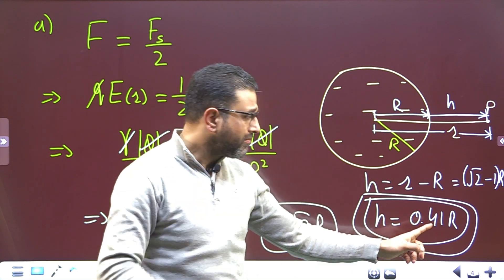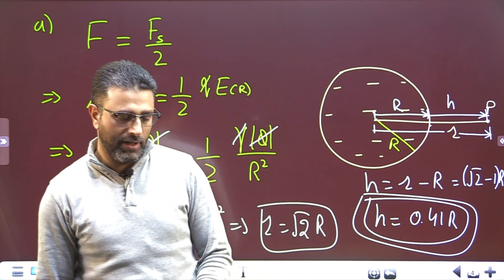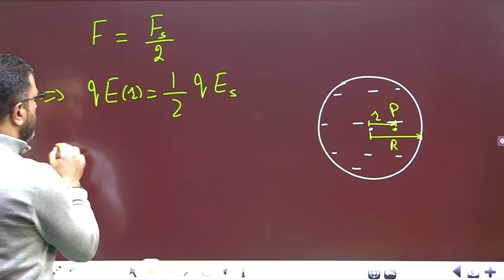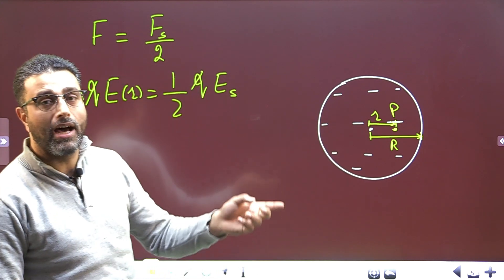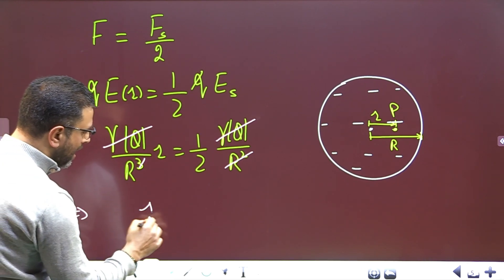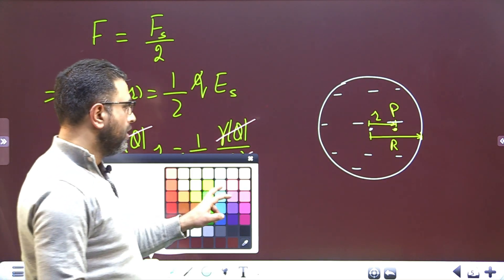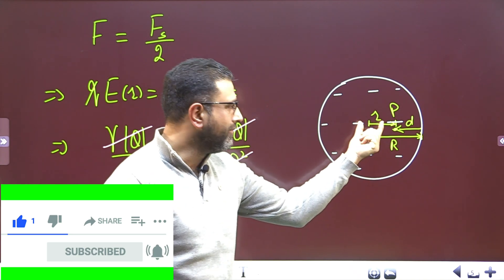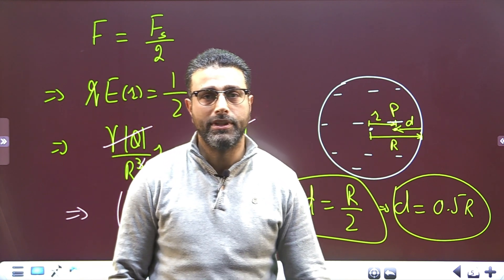GAUSS'S LAW || PROBLEM 46 || HALLIDAY|| RESNICK|| WALKER|| CHAP 23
CHAPTER 23
GAUSS'S LAW

Assume that a ball of charged particles has a uniformly distributed negative charge density except for a narrow radial tunnel through its center, from the surface on one side to the surface on the opposite side. Also assume that we can position a proton anywhere along the tunnel or outside the ball. Let FR be the magnitude of the electrostatic force on the proton when it is located at the ball’s surface, at radius R. As a multiple of R, how far from the surface is there a point where the force magnitude is 0.50FR if we move the proton (a) away from the ball and (b) into the tunnel?